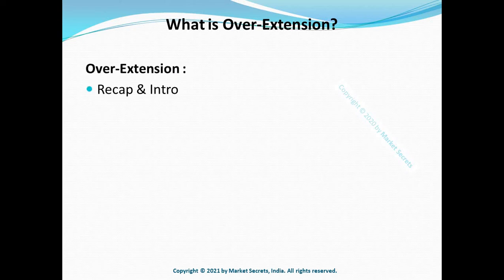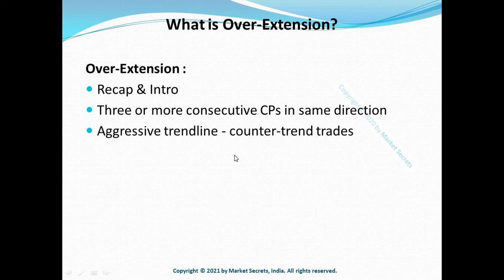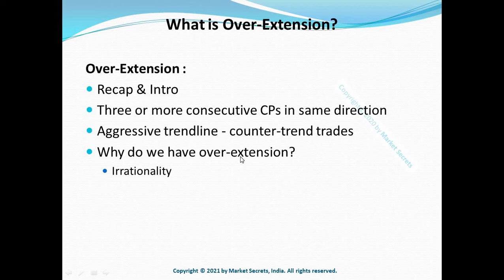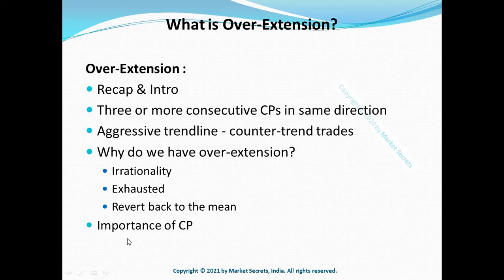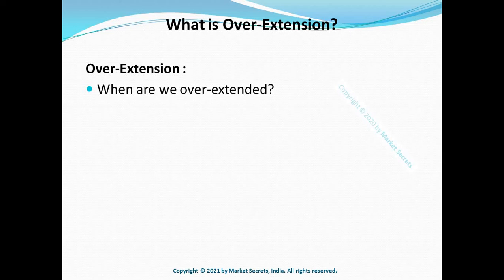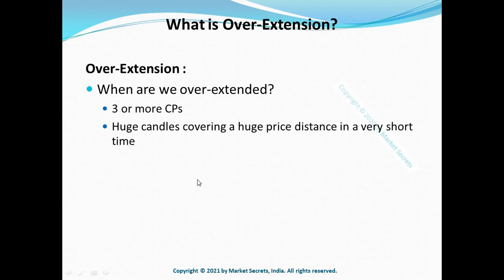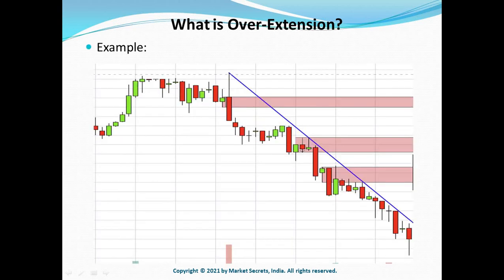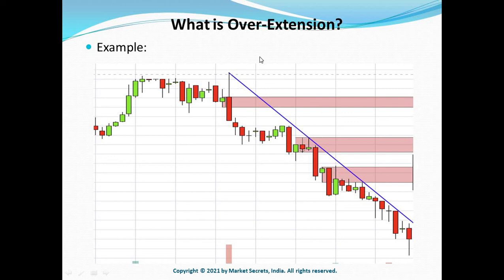What is Over-Extension? (or) What is Trend Over-Extension?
OVER-EXTENSION
Having explained what are the different types of trends and trend consolidation is and what criteria need to be fulfilled for each of those scenarios and how a trend changes, we can look at the concept of over-extension.
As discussed in the previous episodes, we can draw two types of trendlines.
• Downtrend line by connecting two peaks or
• An Uptrend line by connecting two valleys
• In addition to this, we can draw up or down trendlines by connecting 3 or more CPs. This is where over-extension comes into picture.

Over-extension is defined as the creation of three or more consecutive CPs in the same direction.
The CPs or pauses do not need to take any opposing zone, it just needs to have a drop - pause - drop (or) rally – pause – rally.

A drop or rally should be formed by ERC leg in & leg out candles, whereas the basing candles represents the pause in the market.
We can draw a more aggressive trendline connecting the last three CPs. Over-extension is great for counter-trend trades. The break of an aggressive TL can also create an imbalance.

Why do we have over-extension?
Market participants can get ahead of themselves a lot of times and fall into the trap of greed and fear. These irrationality is what makes prices to look overextended on the charts.
However there comes a time where simply market participants get exhausted and the buying and selling pressure eventually subsides. This is shown as a pause or a pullback on the chart.
Price will eventually revert back to the mean - a state of normality. I am sure you have been part of such an irrational move before yourself.

How often in your trading career have you found yourself desperately wanting to get out of a trade when you saw price falling like a rock?
I am sure you have realized by now, while practicing correct level drawing that peaks and valleys are frequently not there. All we have are little pauses, which reveal themselves as continuation patterns (CPs).

The issue now is, if you do not have peaks or valleys and thus are not able to draw a trend line, how can we identify what type of trend we are in?
The answer to this is to draw an aggressive trend line. The break of such a line has the same consequences than that of regular trend line. You do not have to use them as the rules above stating the break of 2 demand / supply levels already accommodate for this.

So when are we overextended and when we will be able to draw an aggressive trend line?
We consider over-extension when we clearly see that price has been moving in one direction non-stop by:
• Creating 3 or more clear CP patterns
• Visually strong up or down moves with huge candles covering a huge price distance in a very short time compared to other candles
• Price rallying indefinitely creating a series of CPs and valleys/peaks.